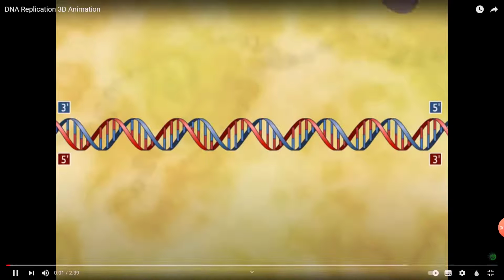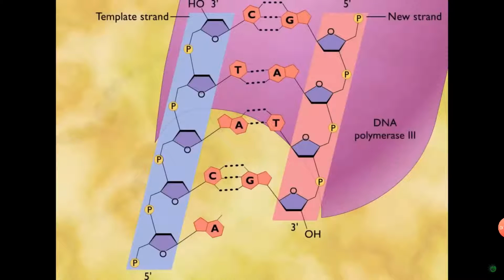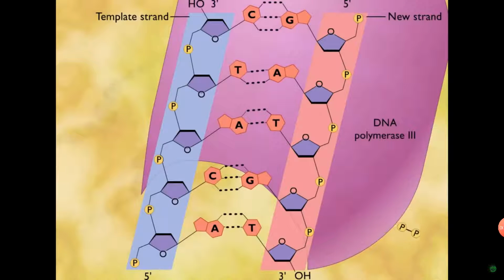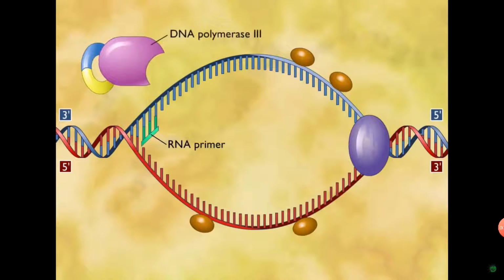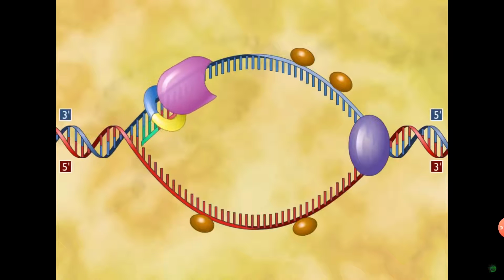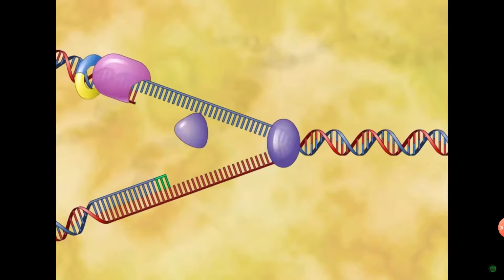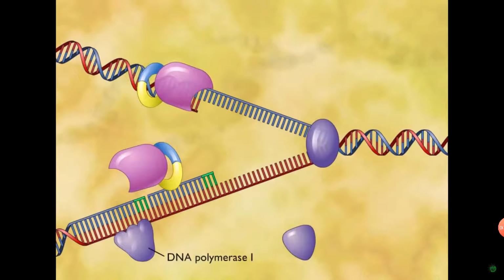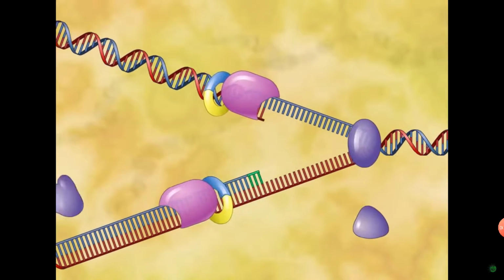DNA REPLICATION (Animated) by Dr.Debkumar Ray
3d Animation